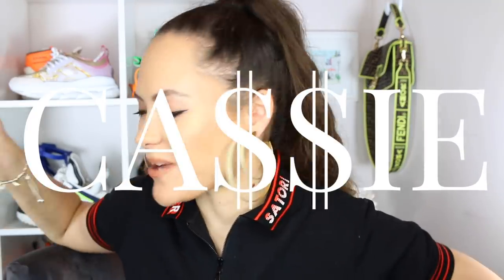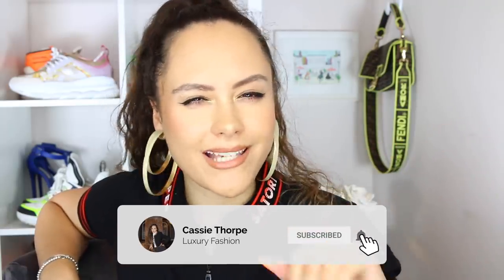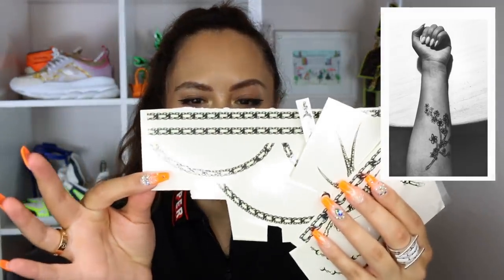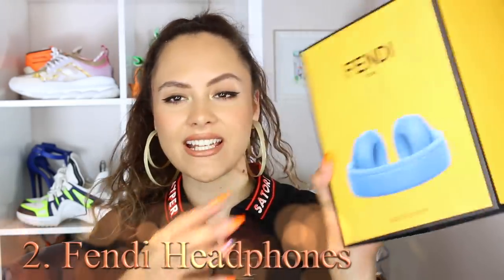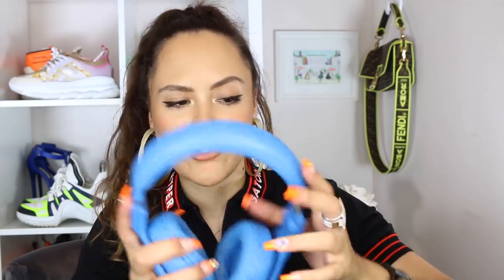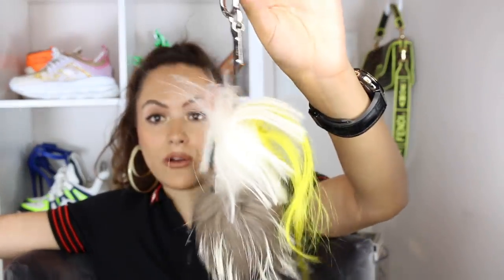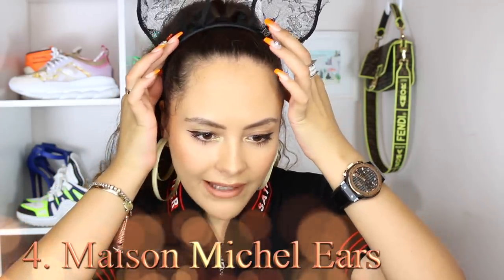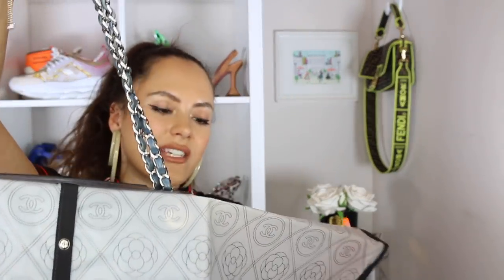*WTF IS THAT?!* The WEIRDEST luxury items I've ever bought!!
So…as it turns out I have some pretty interesting luxury items in my collection so get ready for me to share the weirdest luxury purchases I’ve ever made. There’s some really strange items involved…ENJOY!

**Some of the links above are affiliate links, which means I get a commission if you buy something using my link, you don't have to use them if you'd prefer not to. You do NOT get charged extra for using the above links.